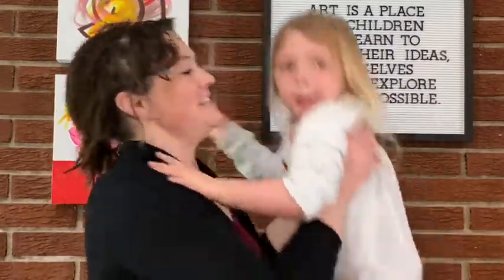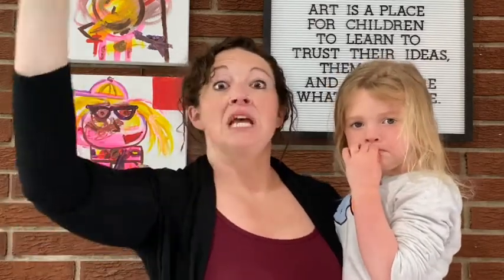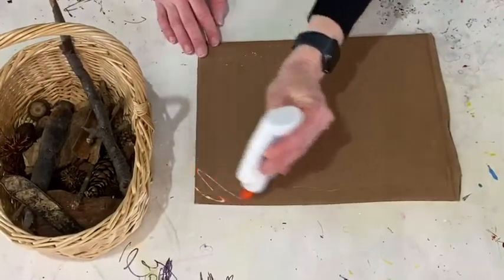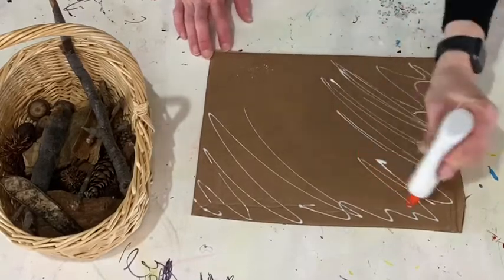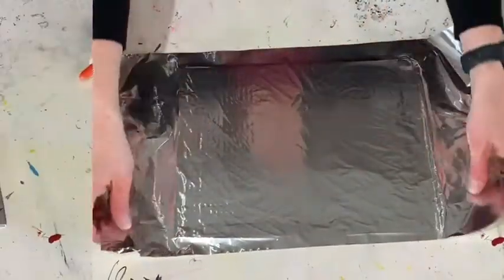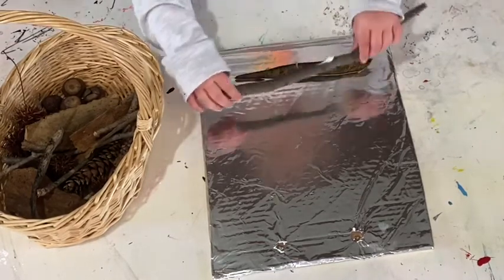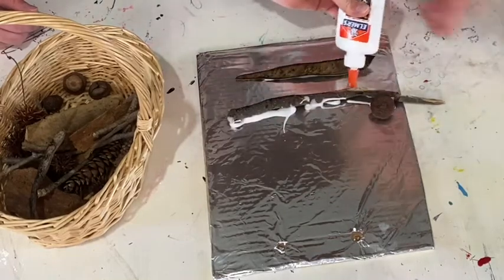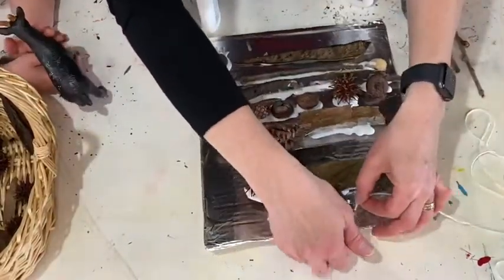NATURE ART for Young Artists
As you go on a walk with your kiddo, take a basket to collect all the treasures they find along the way. Enjoy the silly moments! Get silly with them! Take time to celebrate the treasures that they found on your walk by making a collage to hang on the wall.